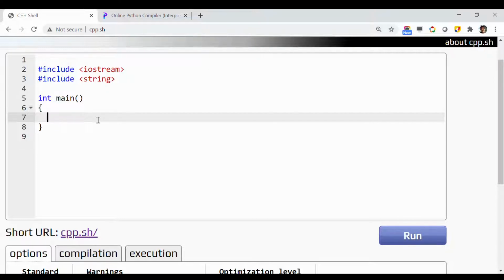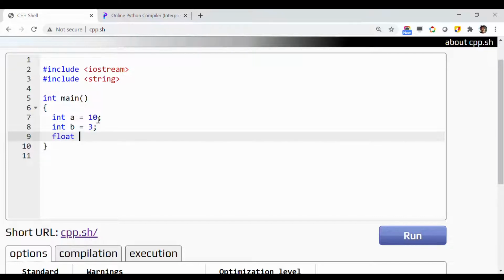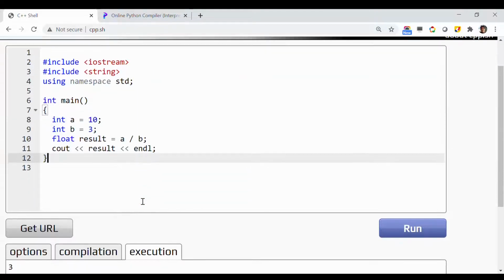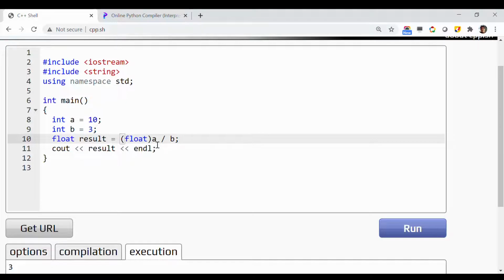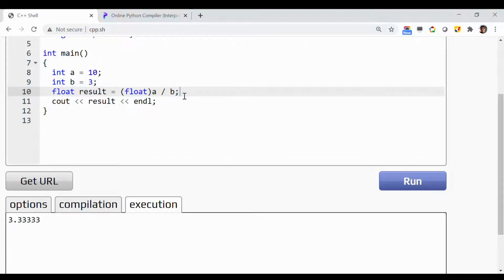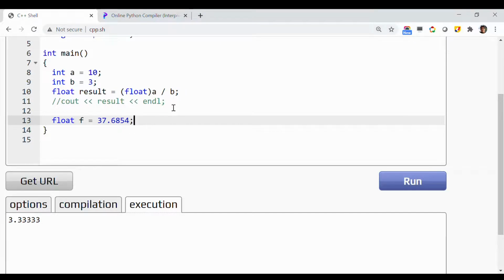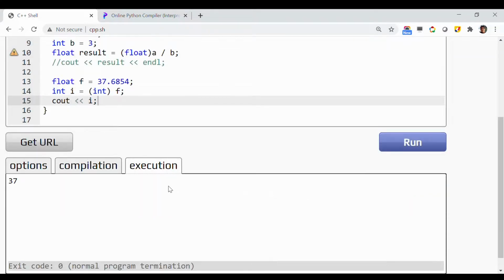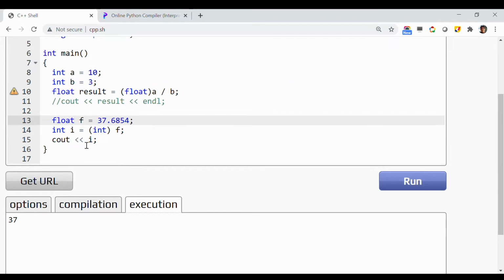5d TypeConversion between Different Datatypes